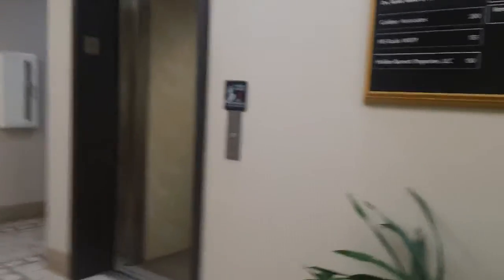Dover Traditional Hydraullic Elevator At 7610 Falls Of Neuse, Raleigh NC